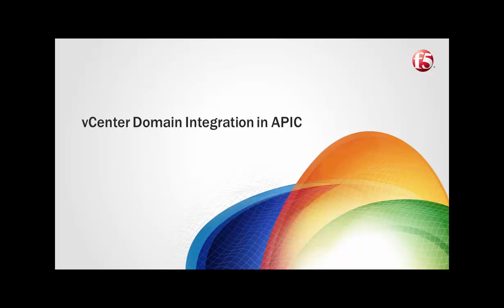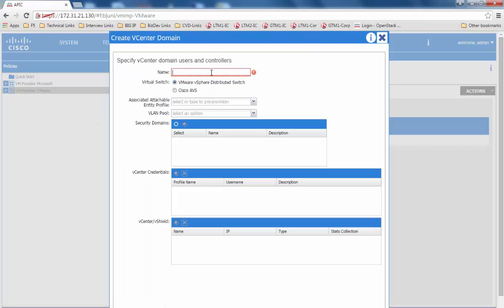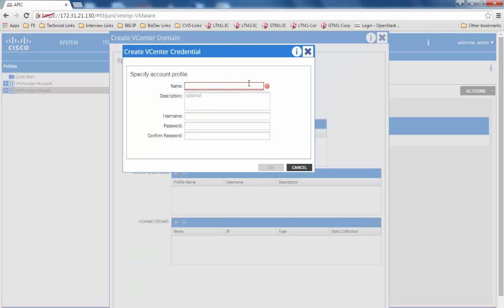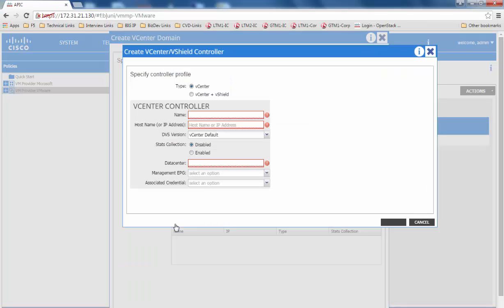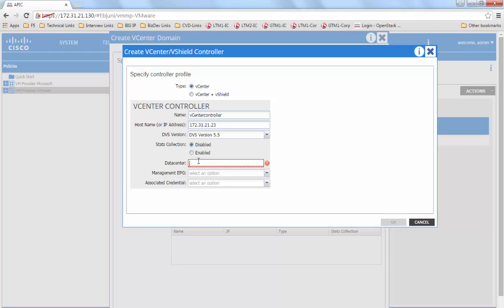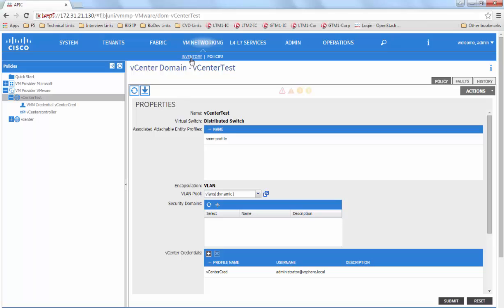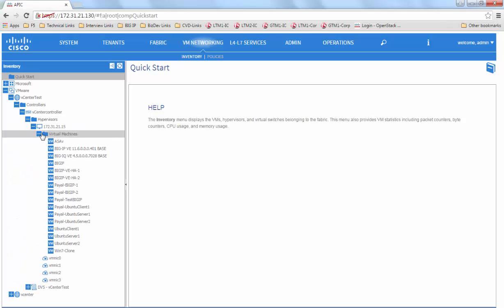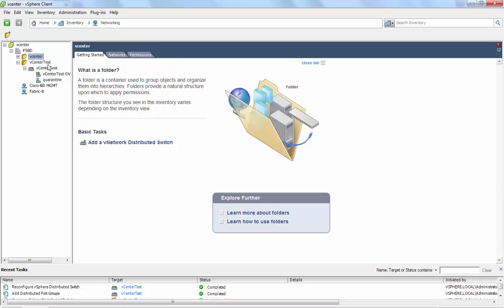VMM Integration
This video provides a step-by-step guide on integrating the Venter domain within the APIC environment. It covers logging into APIC, navigating to the VM networking tab, and creating a Venter domain by specifying necessary parameters. Key actions include right-clicking on the VM provider and policies to initiate the integration process.